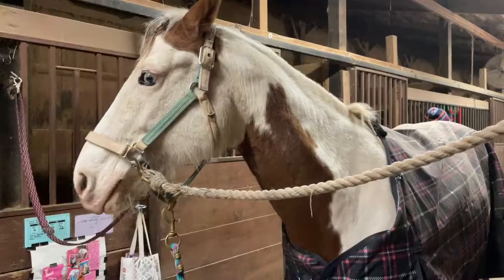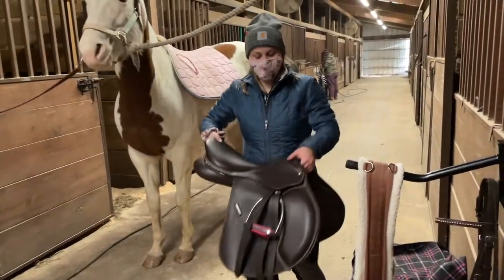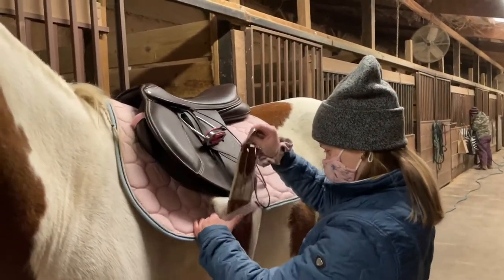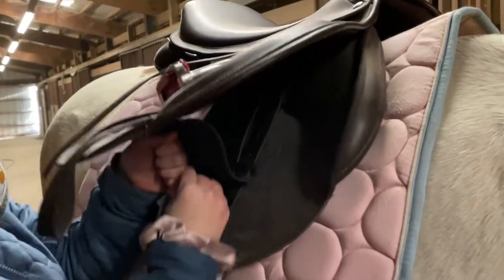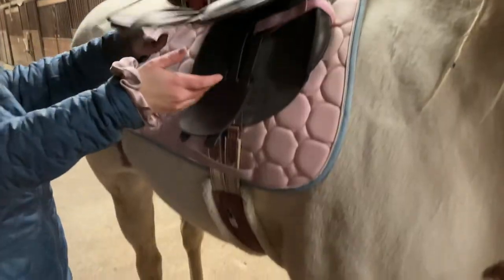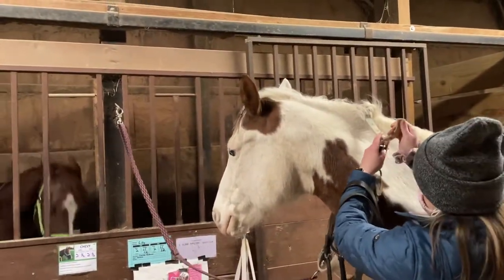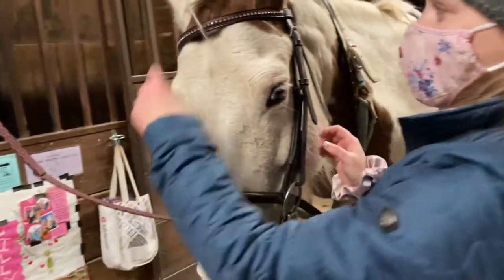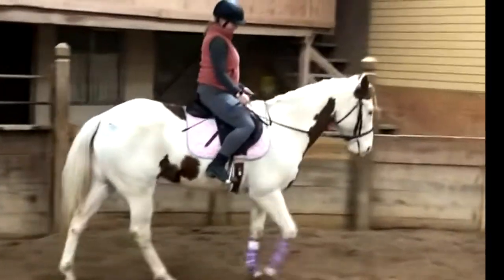How To Tack Up Your Horse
Ramie Churchill is a senior JCOM officer and  Digital Communications major and  Art minor student at the University of Saint Mary